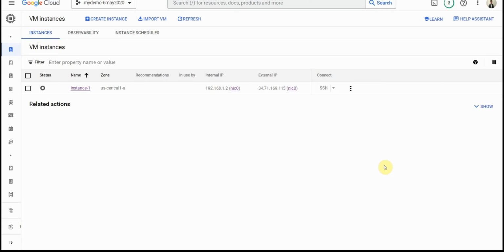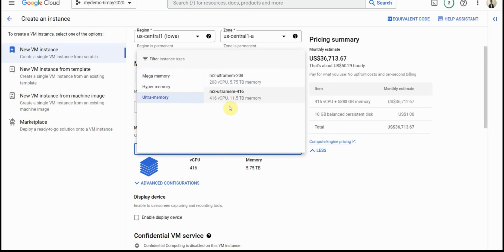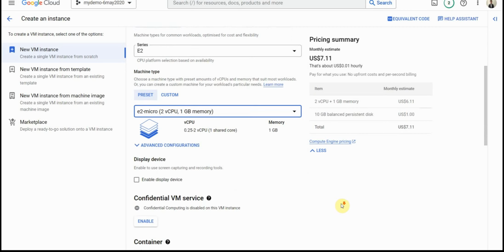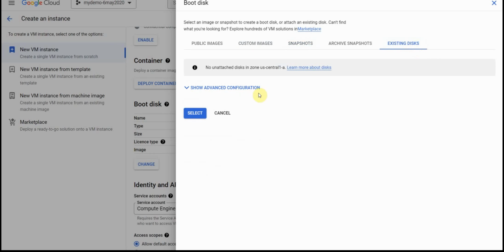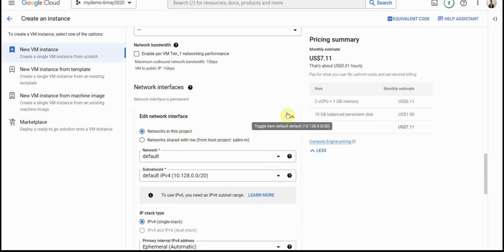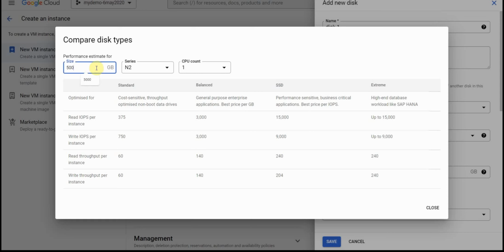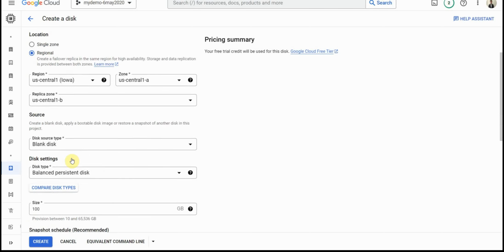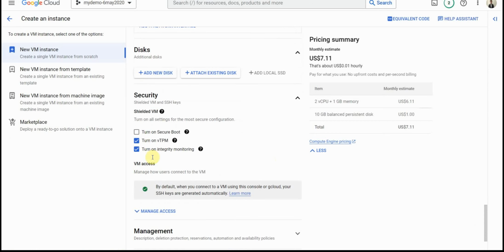GCP Compute Engine Demo